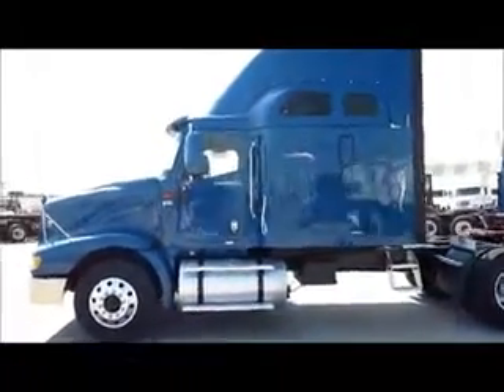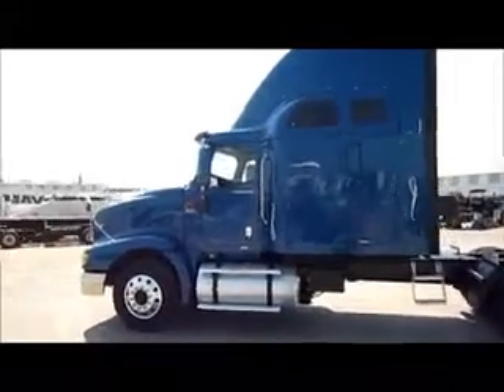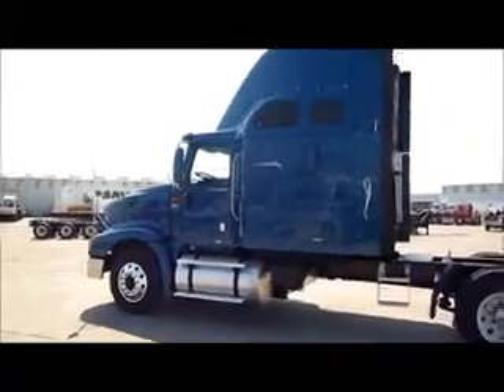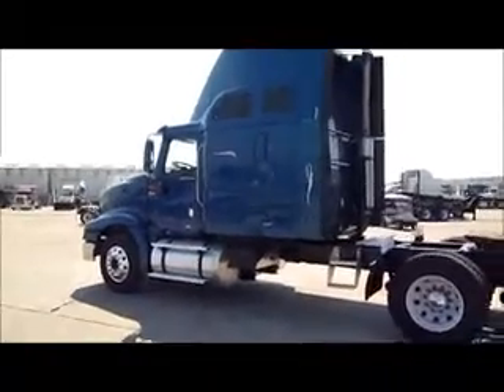Used International 9400i For Sale |Porter Truck Sales Houston TX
Porter Truck Sales was founded and operated as a family business more than 30 years ago.  That tradition is carried on today and is passed down to our customers.  When you buy from Porter Truck Sales, WE TREAT YOU LIKE FAMILY.

In Houston TX, We have several makes and models of semi trucks in stock for you to choose from including these used 2007 International 9400i.   We also carry used Kenworths, used Peterbilts, used Macks, used Volvos and used Freightliners.  We also carry other trailers such as drop decks, Reefers, end dumps, dry vans, jeeps and dollies.  We offer competitive financing solutions, and impeccable customer service. We invite you to drop by one of our locations, conveniently located in Houston & Dallas Texas, to enjoy a buying experience that can only come from family.